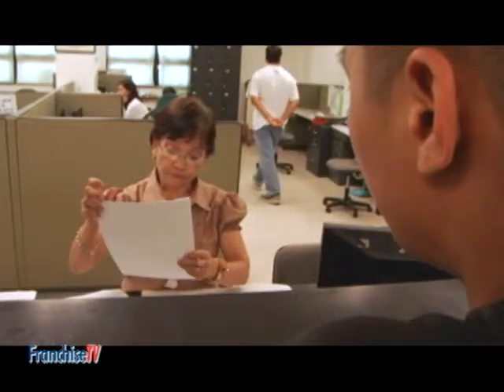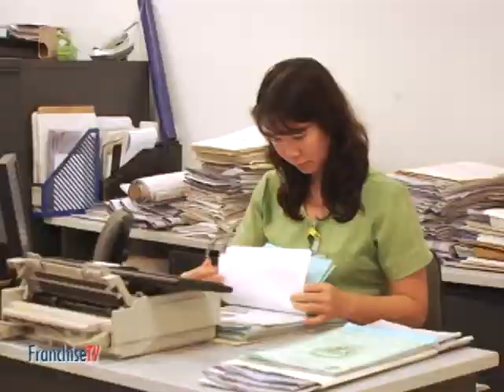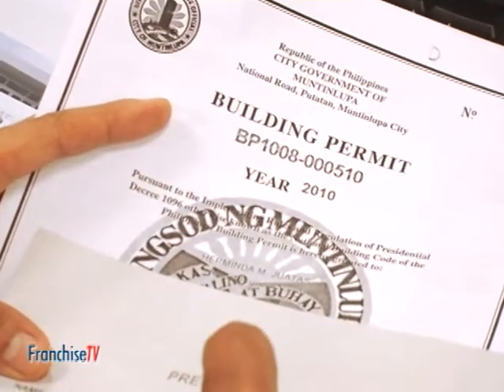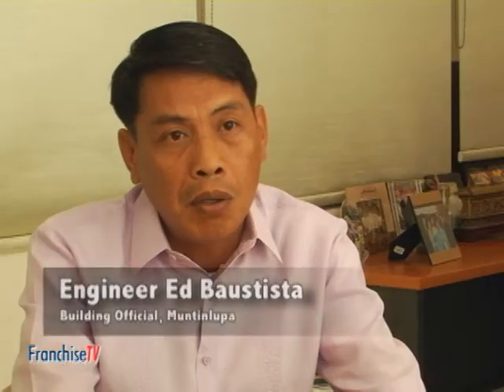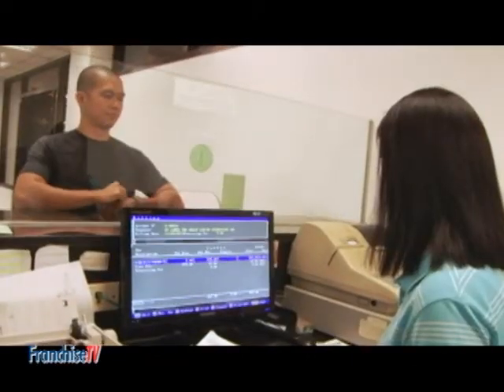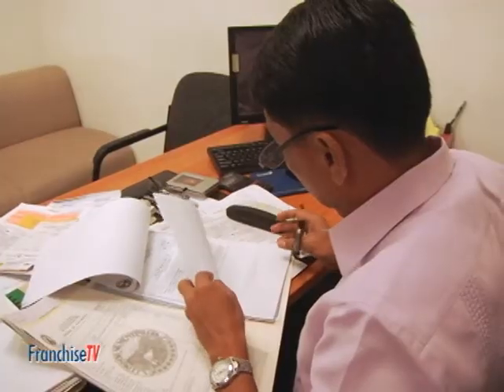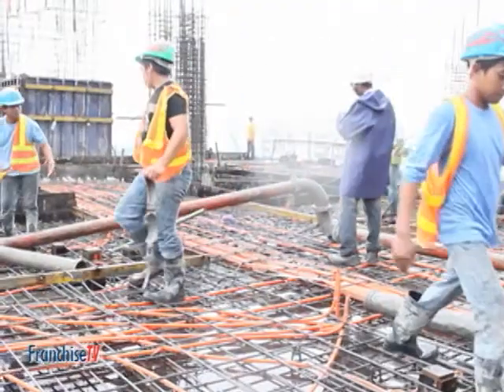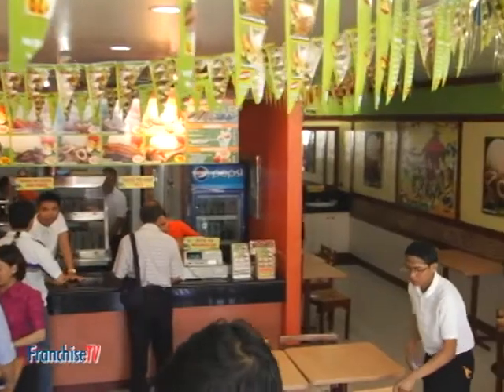FranchiseTV EP 8: BUILDING and OCCUPANCY PERMIT